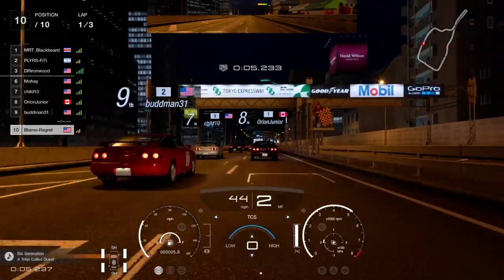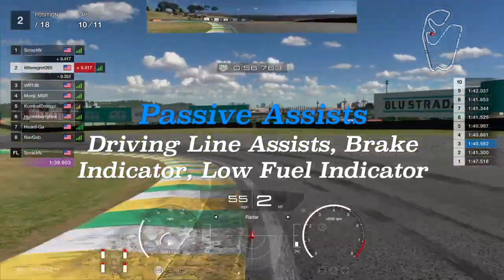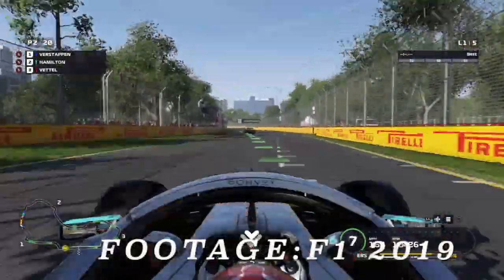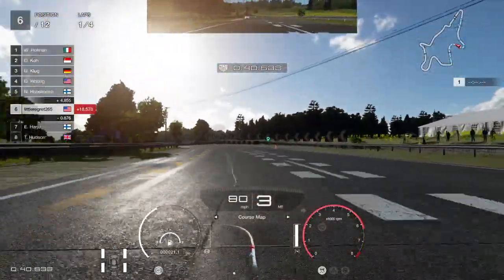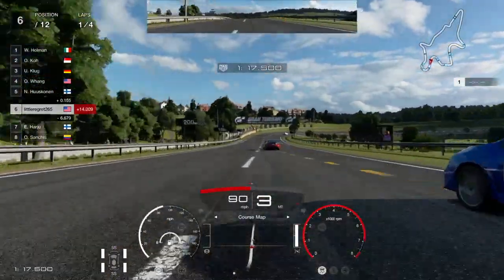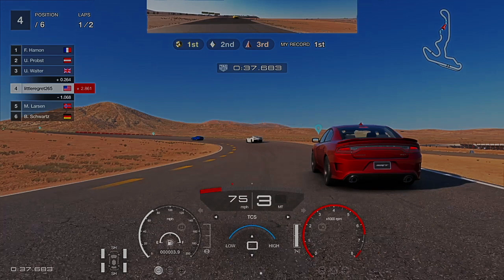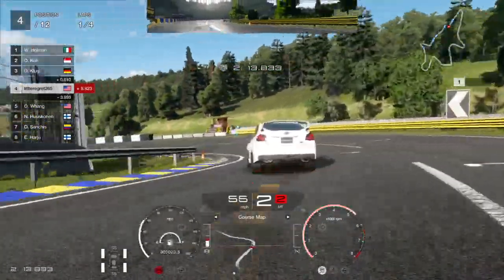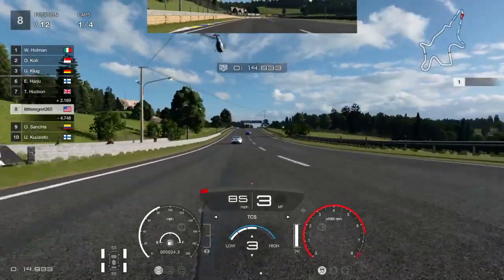GT Sport Ultimate Assists Guide: Driving Line Assist and Brake Indicator (Passive Assists)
A straightforward guide to using some of the visual assists in Gran Turismo Sport: the driving line, markers, cones, and brake indicator.